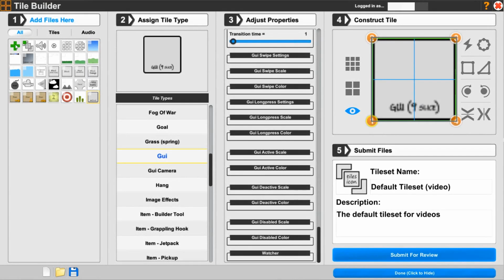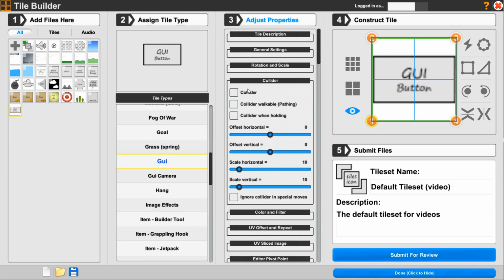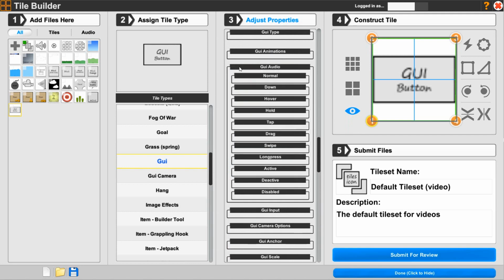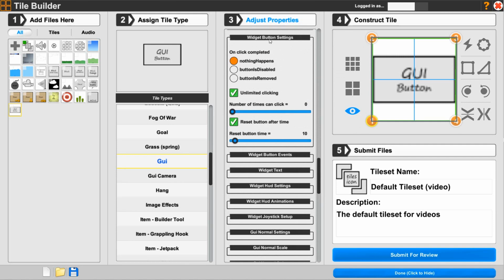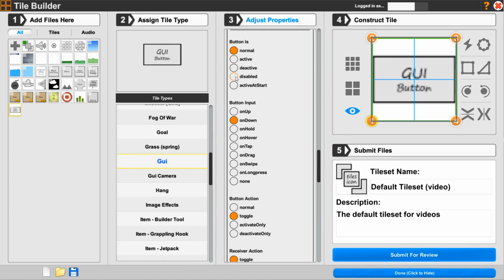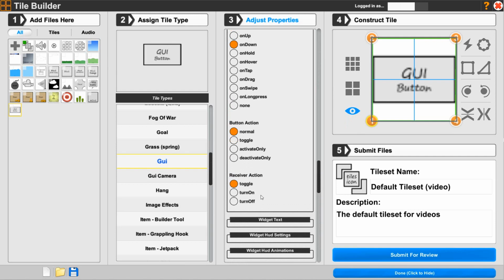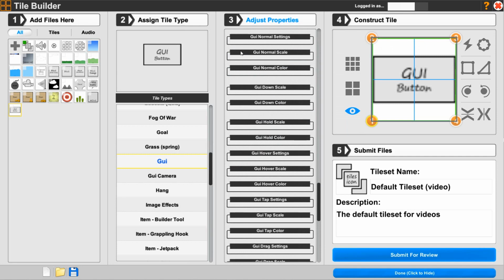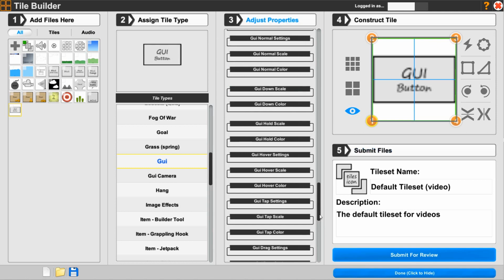53 Tile Builder Type Gui Button